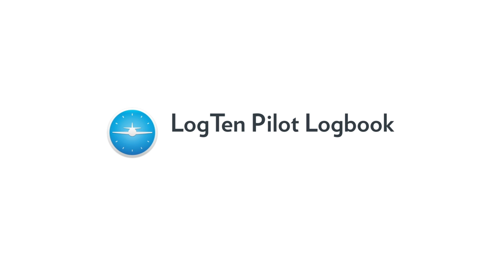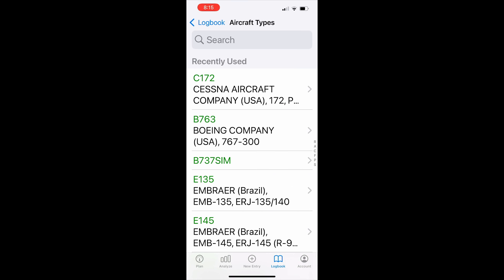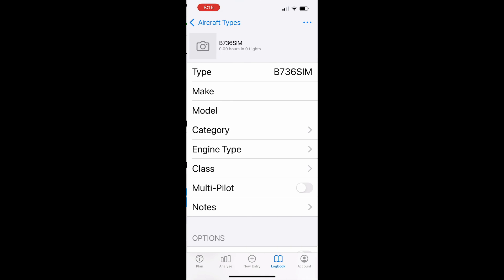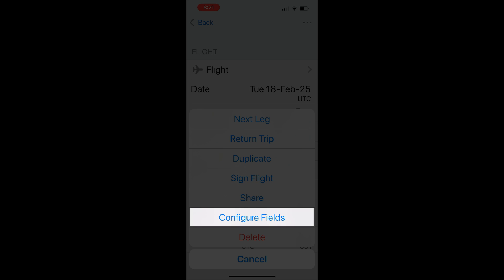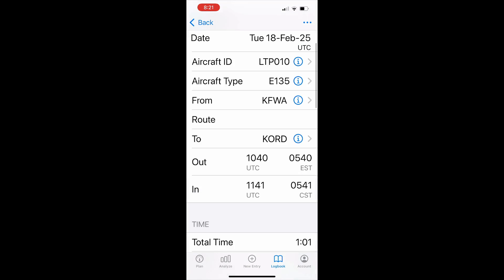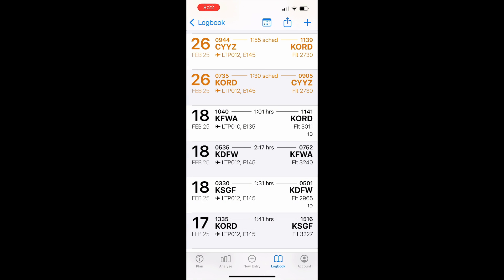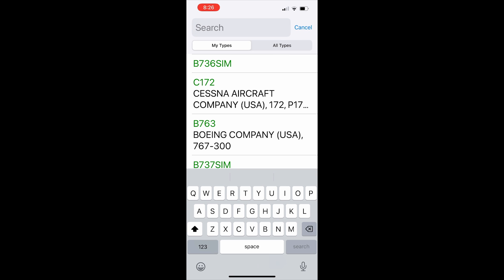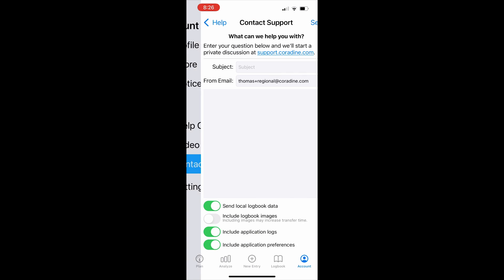Tracking Simulator Aircraft Time in LogTen Digital Pilot Logbook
In this short video tutorial, we're going to show you how to track simulator aircraft in LogTen, professional digital pilot log for iPhone, iPad and Mac.